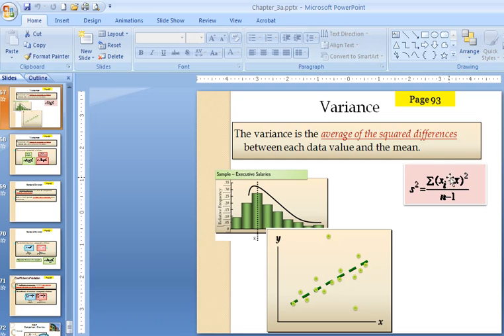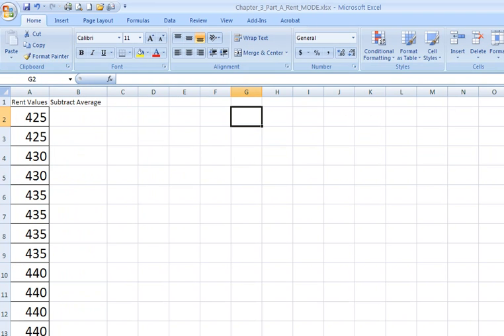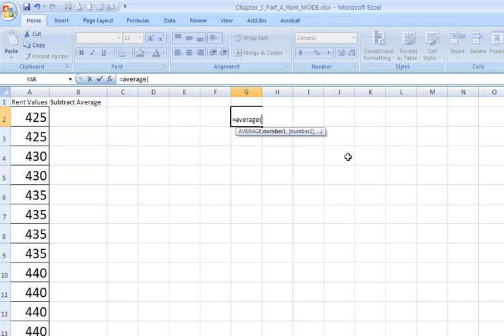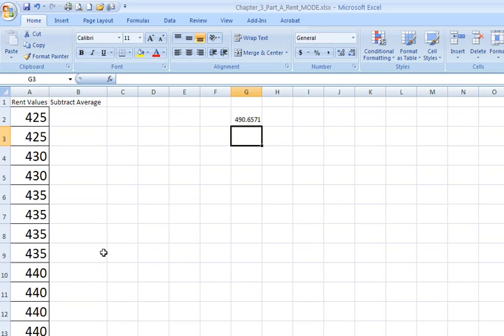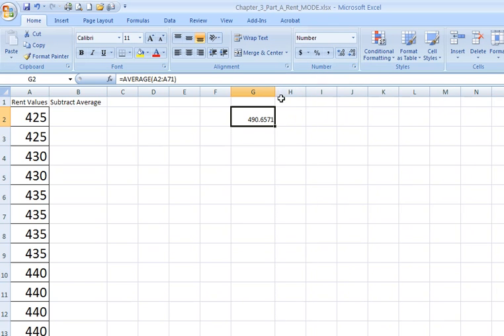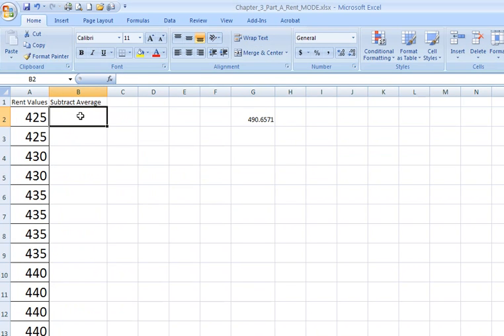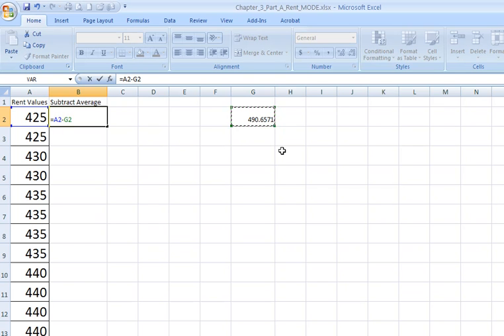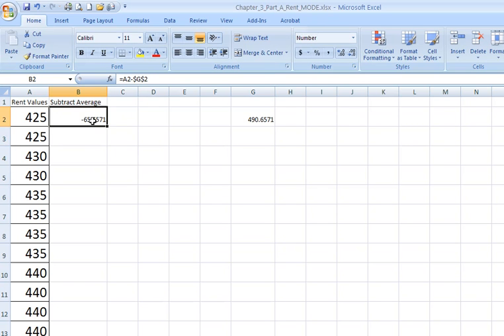Computing_Variance_Part_1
Captured by jjmcgrory